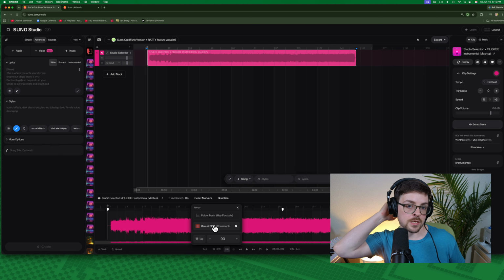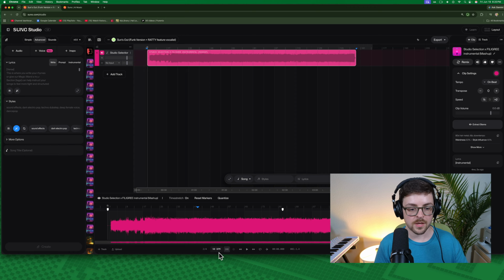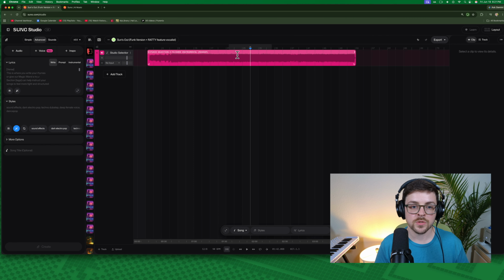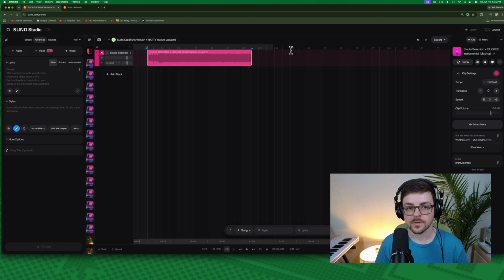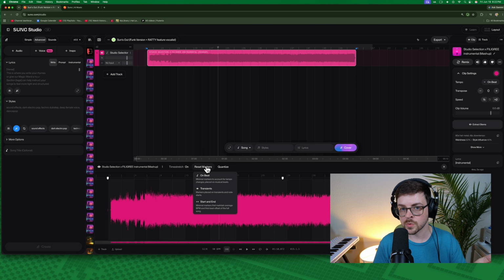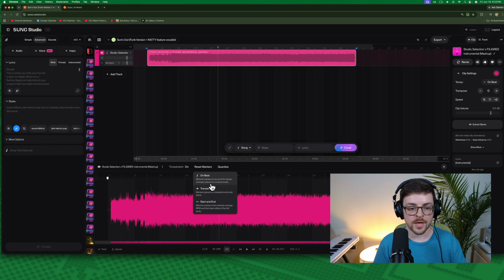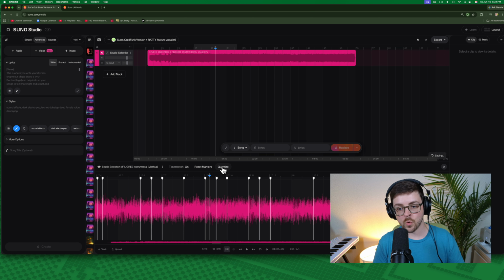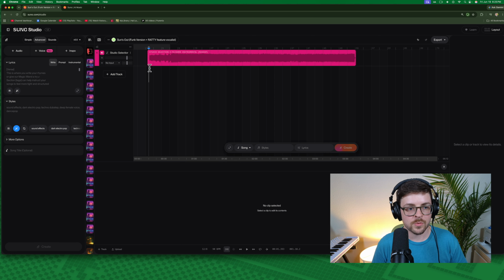How to Use the Tempo, Metronome, and Quantization Features in Suno Studio Legacy (v1.2)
In this video, I'll give you a brief rundown of the Tempo, Metronome, and Quantization groups of features in Suno Studio Legacy v1.2.

Topics covered include:
 - Tempo controls
 - Manual BPM adjustment
 - Follow Track tempo mode
 - Metronome
 - Time signature
 - Quantization tools
 - Beat grid alignment
 - Clip transients
 - Manual transient location editing
 - Reset Markers
 - Time Stretch
 - Audio timing workflows
 - Basic timing correction techniques
 - Suno Studio editing tools
 - Music editing in Suno Studio